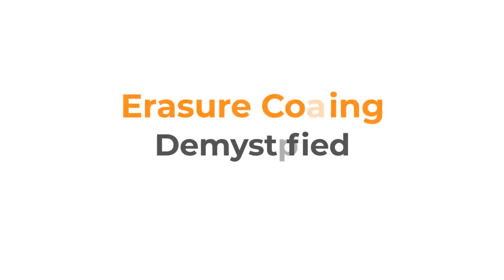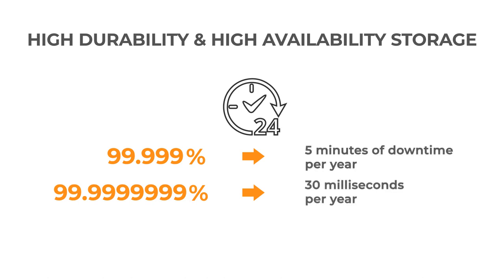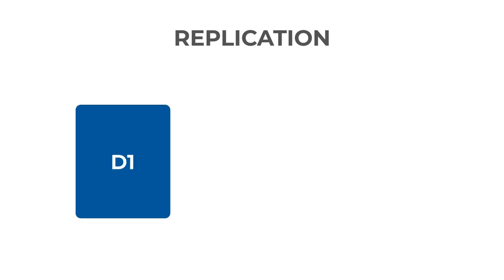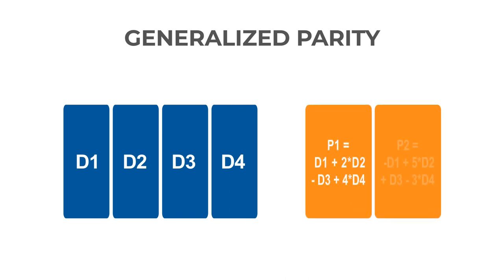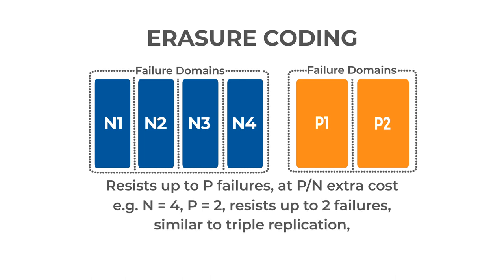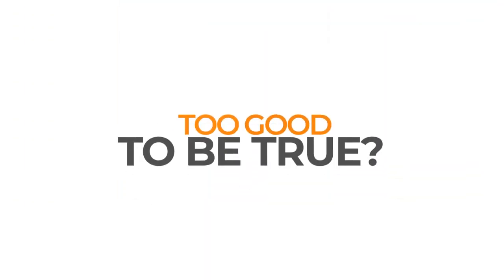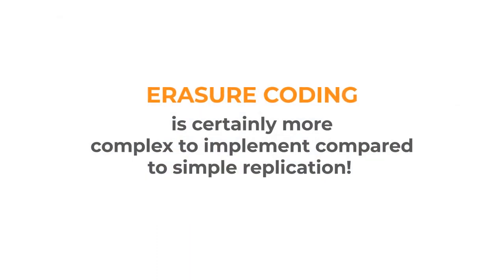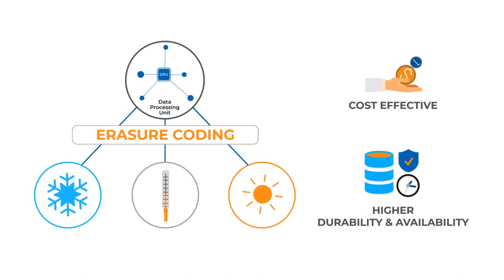Erasure Coding Demystified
Data center operators are looking for new ways to ensure data is never lost while also keeping costs down. In this video, we define and explain what erasure coding is and why it is the solution for fault-tolerant, high availability storage.

Data is inherently valuable in today's digitally transformed and connected world. Similar to your family photos works of art or your medical history. Some data is precious irreplaceable, some data needs to be always available. These mission-critical data are needed in real-time and all the time for applications such as banking, stock trading, autonomous driving, etc. These requirements drive the need for fault-tolerant high durability and high availability storage. Today a common metric to represent durability and availability is using the number of nines. As an example for durability five nines represent losing ten thousand files out of ten million files per year and nine nines represent losing just one file every 100 years. For availability five nines translates to about five minutes of downtime per year and nine nines translate to just 30 milliseconds to achieve a high number of nines storage systems must have high mean time between failures and when a failure occurs the systems must have fast recovery times or low mean time to recover. Leading to high mean time to data loss to understand mean time to data loss we must first understand failure domains for example the storage client the network the storage target and within the storage target the storage controller and the disks are all different failure domains local faults and failures are inevitable but to ensure that these faults and failures do not impact overall durability and availability from a user's perspective some type of redundancy mechanism is typically put in place zooming in on the storage target one of the simplest strategies to protect data and maintain high availability is to replicate identical copies of the data this is also commonly known as mirroring it is important that the redundant copies live in different failure domains so that errors are confined within the domain and do not impact the other domains this technique requires very little processing or compute capabilities but clearly this is an expensive solution a different technique is through the use of a parity code in the most basic example let's assume the parity code is the XOR of D 1 and D 2 by storing the results of the XOR we can reconstruct either d1 or d2 based on the results of XOR here is a further generalization of this  concept where data is divided into four chunks and two different linear equations are used to form two unique parity codes using this scheme if d3 and d4 go down the data can be reconstructed by solving the linear equations represented in the parity codes fundamentally all you need is basic math skills in linear algebra however for practical implementation extrapolated to large amounts of data you use a branch of algebra called Galois field this scheme is essentially the foundation of erasure coding data is cut into n chunks and the parodies are erasure codes the number of parody blocks correspond to the number of failures the system can resist in this example where N equals 4 and P equals 2 the system can tolerate up to two failures similar to triple replication but only requires an overhead capacity  of 50 percent versus 200% for triple replication let's look at a quantitative example this example shows how both schemes can sustain two node failures and achieve similar durability metrics and in this scheme where P equals four the system can sustain for failure nodes but now compare the T co-benefits with triple replication your system can sustain to failure nodes with erasure coding where n is four and P is two you can sustain to failure nodes achieve similar high durability but at half the storage capacity versus replication.